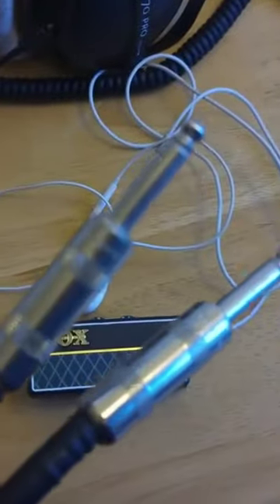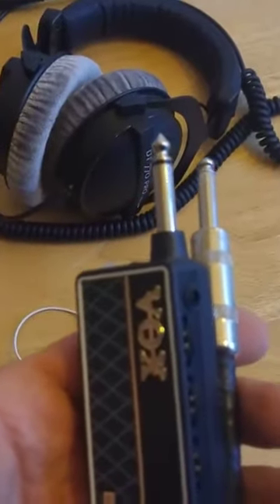VOX amPlug 2 🔥🔥 Bass Headphone Practice Amp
The VOX AP2BS amPlug Bass G2 Guitar Headphone Amp as it' s officially called: pre-amp, metronome, drum machine, headphone practice tool  - all in one tiny device that plugs right into your bass guitar. No cable needed.
SSL 12 USB Audio Interface
Sire Marcus Miller V6 Bas Guitar
Vox amPlug 2 Bass Headphone Guitar Amp

Above are products I own and personally use.  By purchasing through this link, I get a small percentage to support channel content.
Rechargeable battery
Vox amPlug 2 Cabinet - 2-watt Mini Cabinet for amPlug

Features:
Vox amPlug Bass G2 Headphone Bass Guitar Amp Features at a glance:
Improved analog circuit provides exceptionally clear and present tone
3 gain modes for tonal variety
New folding plug mechanism rotates 180 degrees to fit any bass guitar
Auto power off function conserves battery life
9 selectable rhythm patterns for effective practicing
Aux input for jamming along with any audio player
Play anytime, anywhere with up to 17 hours of battery life